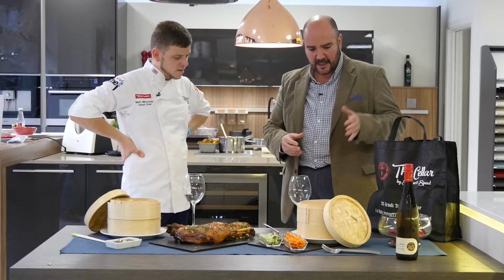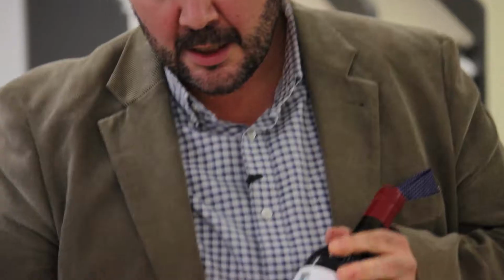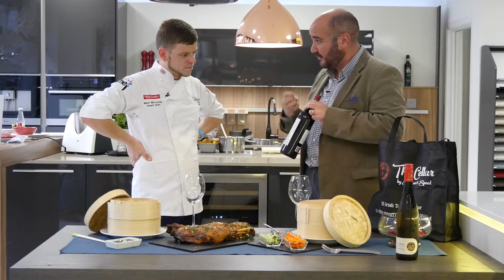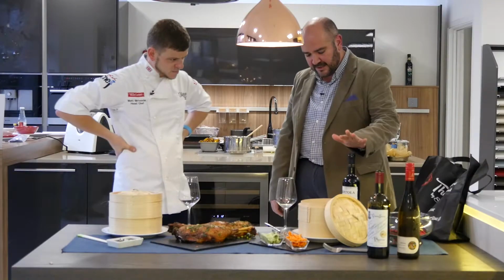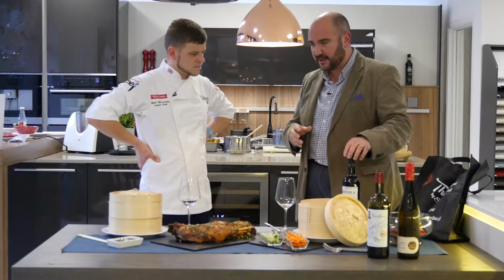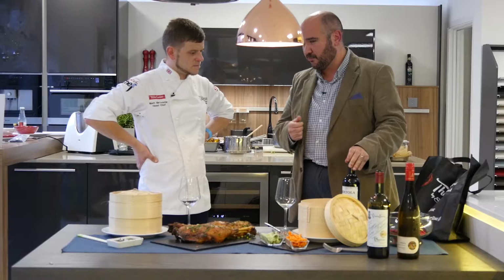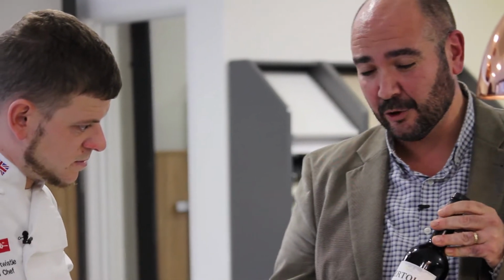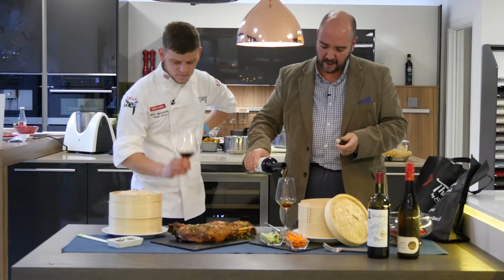Back with Chef Matt Birtwistle... this time in the kitchen.